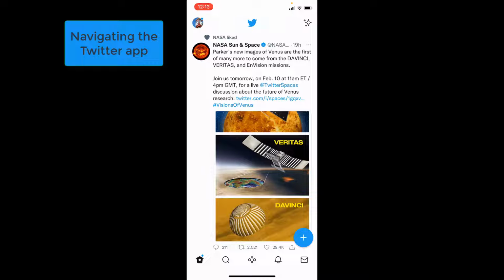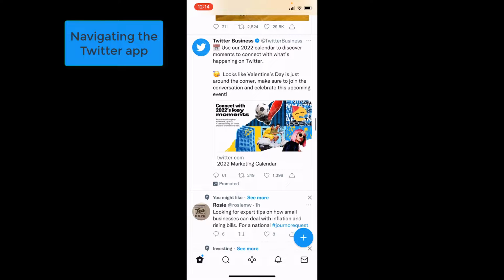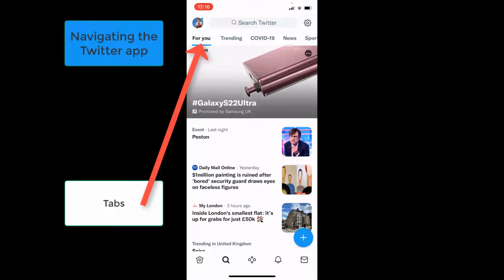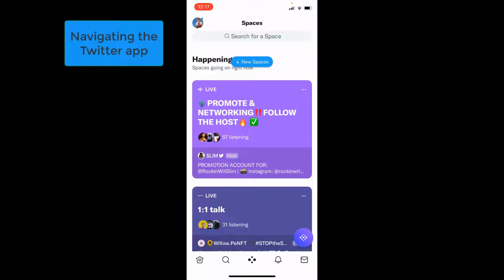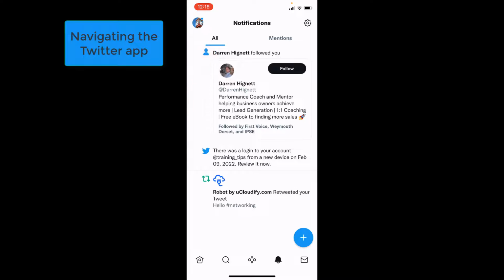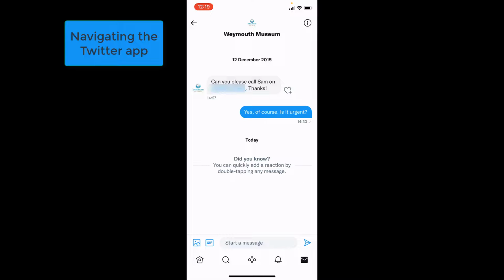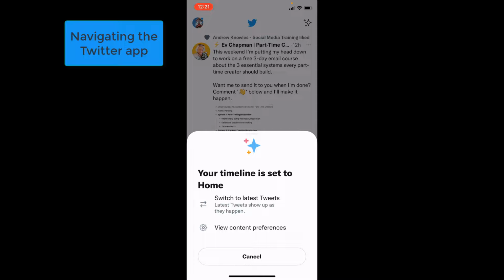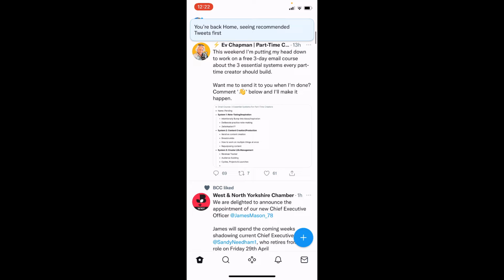Twitter Training - Basic Navigation (Version 1)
I'm building a training course in public. Why? So I can get feedback as I go.

This is the first step - a sample early session.

It would be great to have your feedback in the comments.